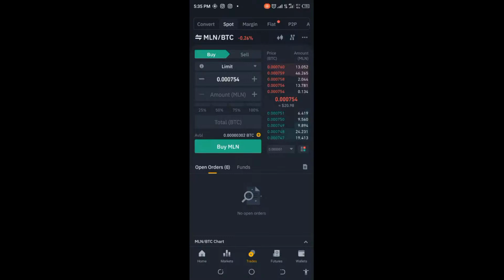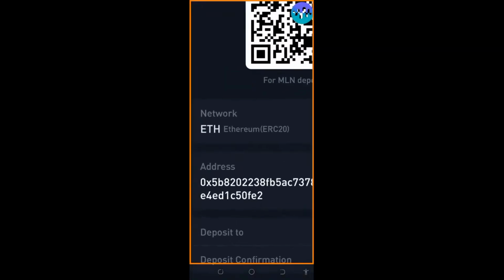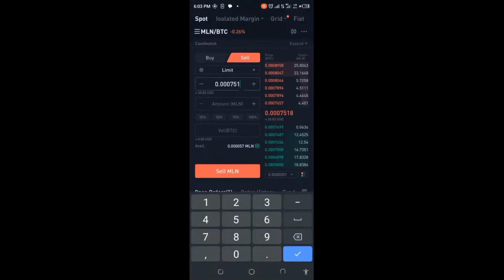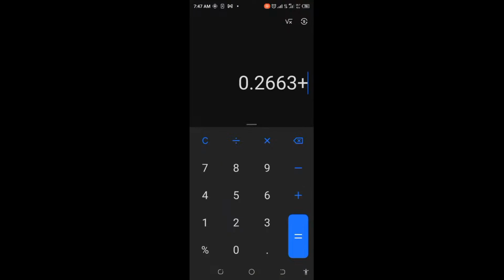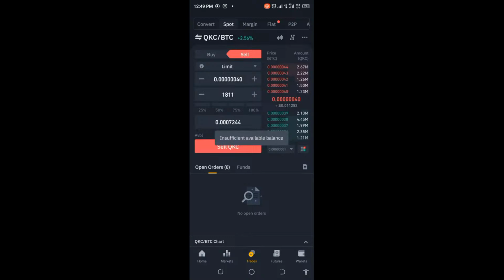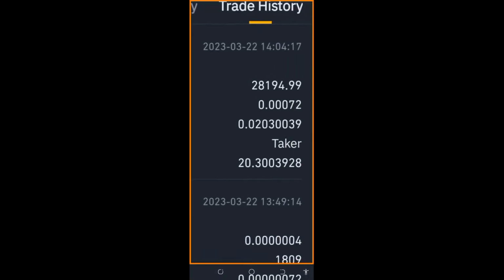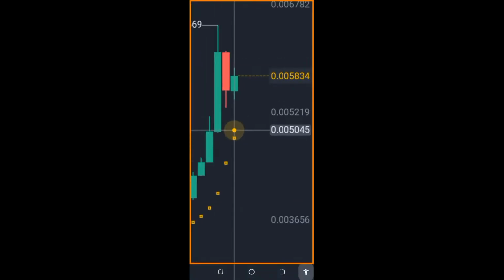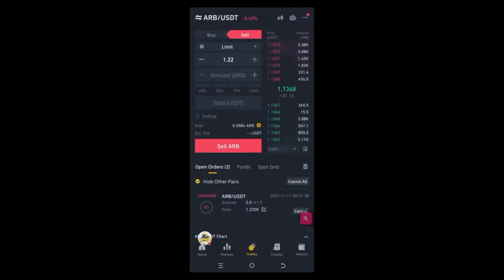💵 Profitable Crypto Arbitrage Trading- Inter Exchange Arbitrage, Triangular Arbitrage & Spot Trading